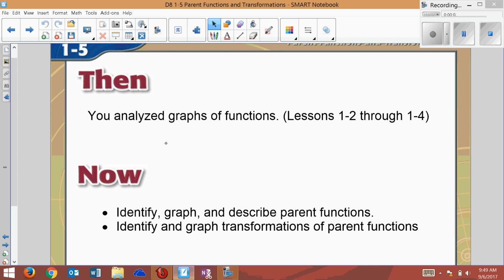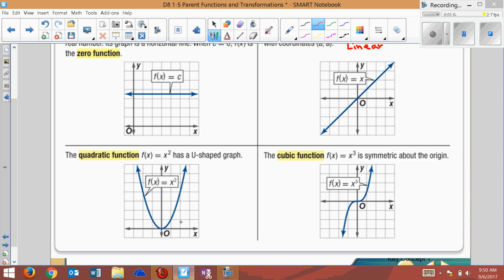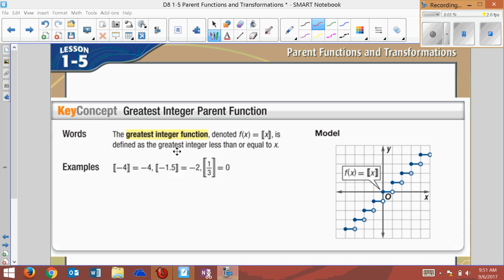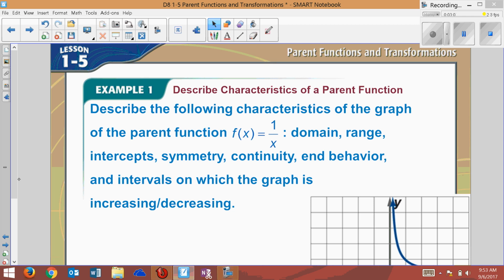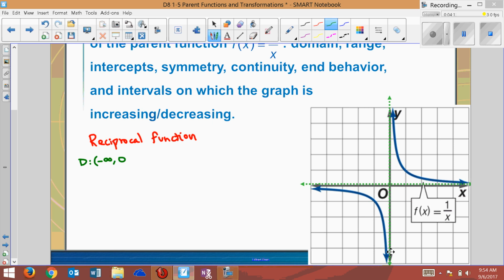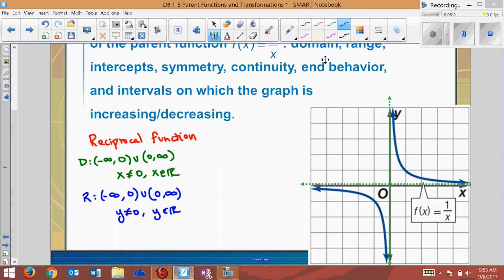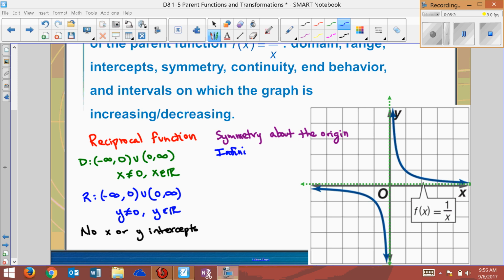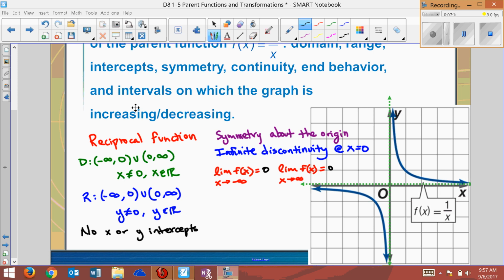1-5 Example 1 Characteristics of a Parent Function